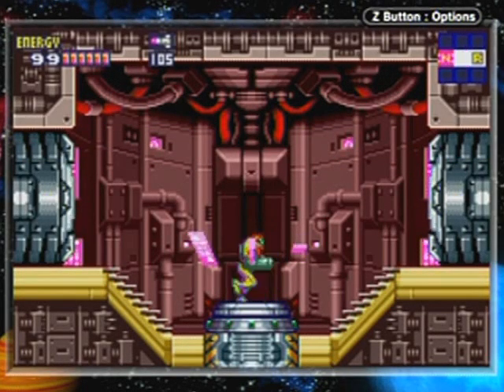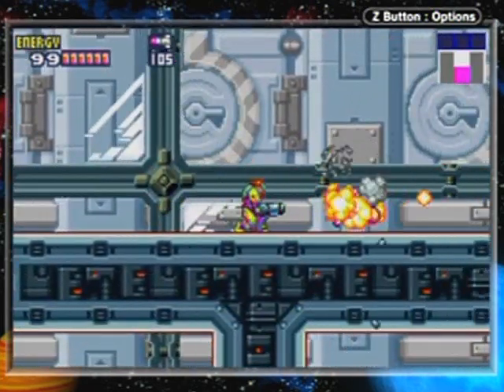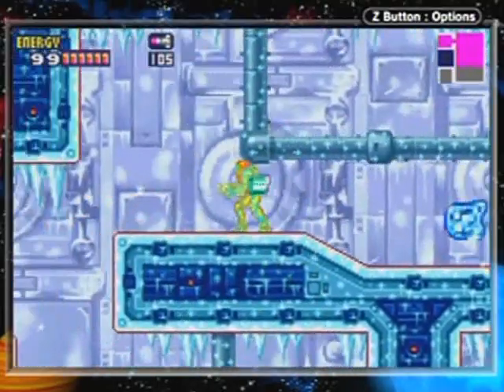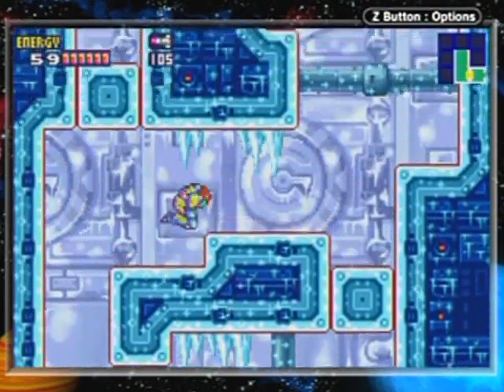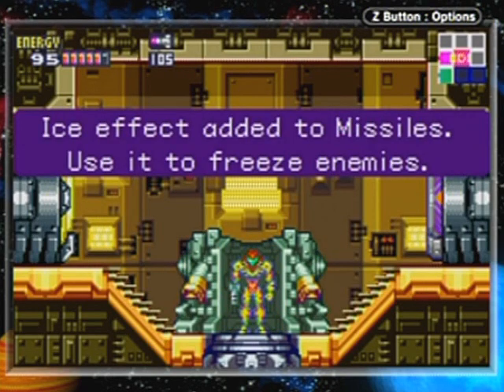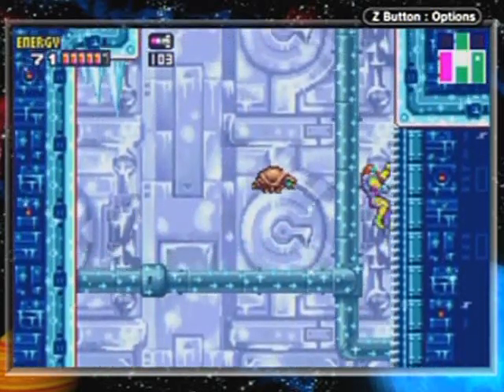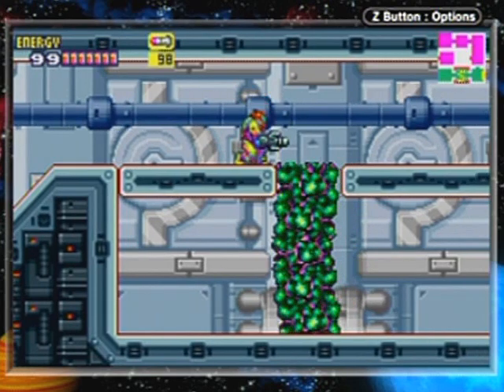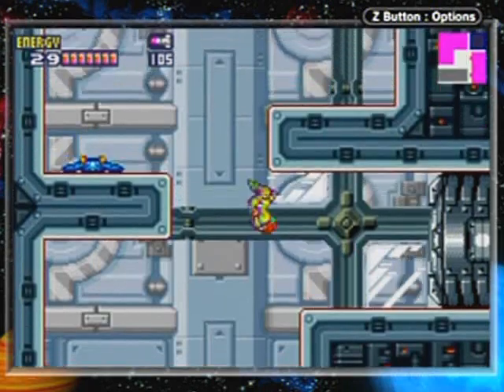Metroid Fusion Walkthrough Part 10: The Fridge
It's cold in here, but there's oddly no ice physics! So it's really more like a fridge with some ice buildup from being turned down in temperature too far than a freezer, lol! Anyway, let's get that download and get out!

...While getting other upgrades of course! ;)